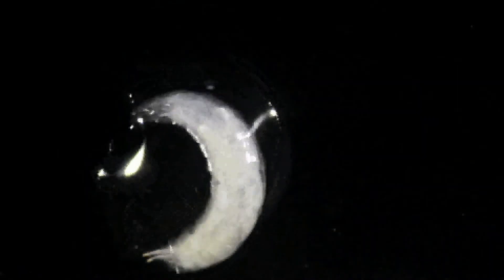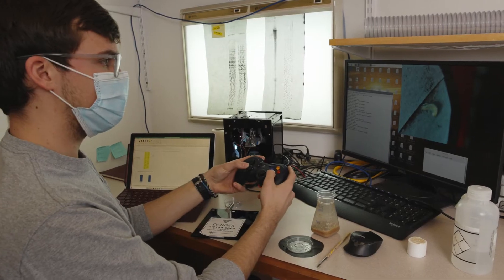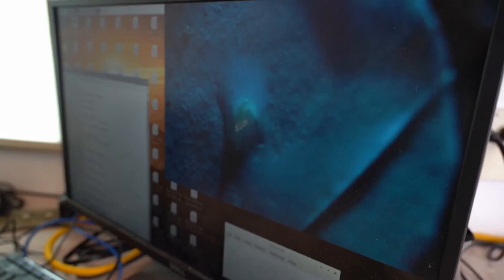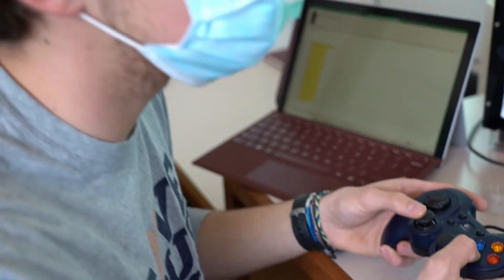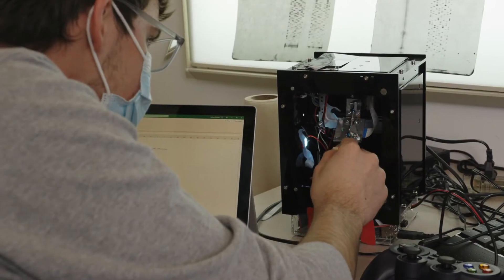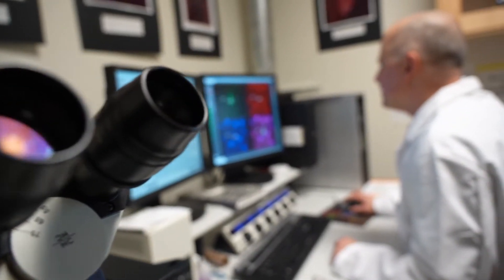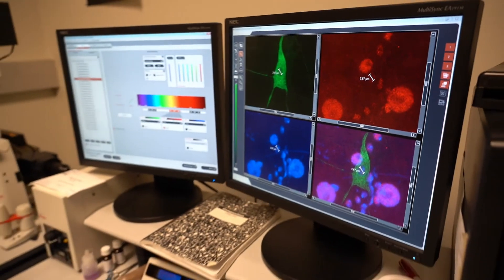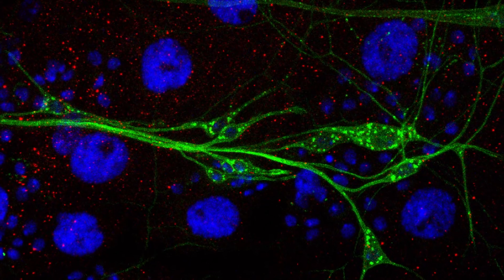Fruit Flies and Chronic Pain - Geoff Ganter’s Research at University of New England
Look closer at the research that Biology professor Geoffrey Ganter, Ph.D. performs with the help of UNE students. Ganter’s lab focuses on studying fruit flies to understand the cellular, molecular, and genetic mechanisms of chronic pain. This research is made possible through funding from the National Institutes of Health.

UNE students get the chance to work on real research with professors. Joshua Smestad, Neuroscience ‘22, is working with Ganter currently.

Pain affects all of our lives in some way, yet we know only a little of how pain works and how to block it.  The tiny fly might be able to lead us to the next generation of improved medications for pain in humans.

Fruit fly science began more than 100 years ago. The creatures, which have a generation cycle of about 10 days and a life span of about 30 days, have become one of the most important organisms for taking things apart genetically. A lot of the basics of neurobiology have been determined using fruit flies as a simple model. The fly’s genetics allow scientists to tweak individual genes and individual cells at certain times.

Using ultraviolet light to induce injury and relying on fruit fly genetics, the Ganter Lab discovers genetic and cellular factors that may be worthy of future investigation for the development of targeted treatments to alleviate chronic pain in humans.